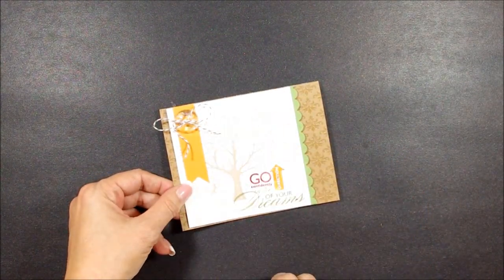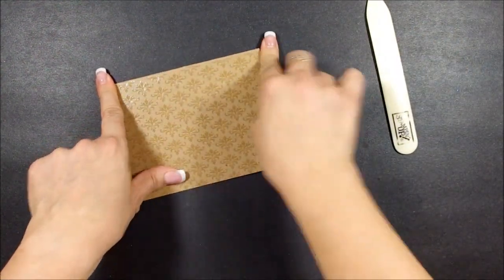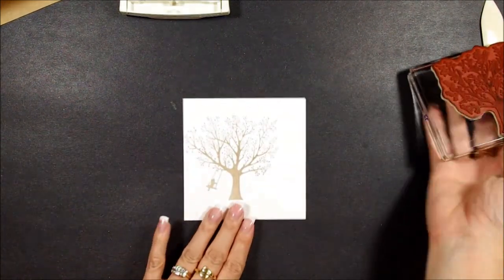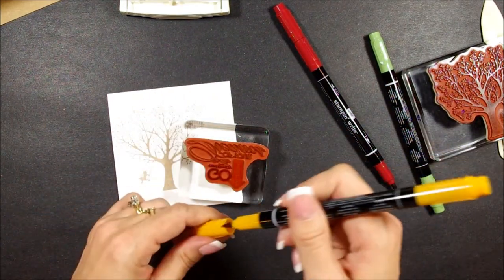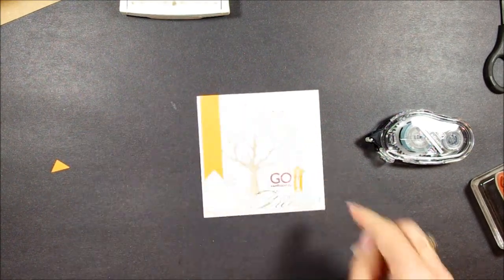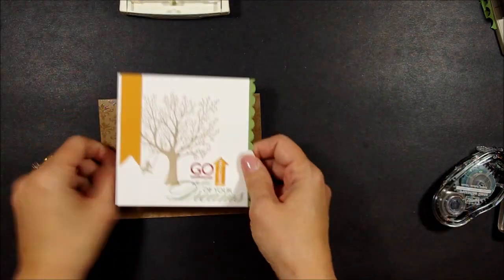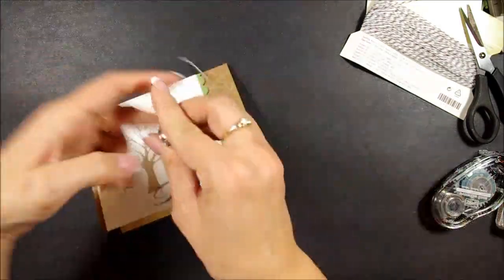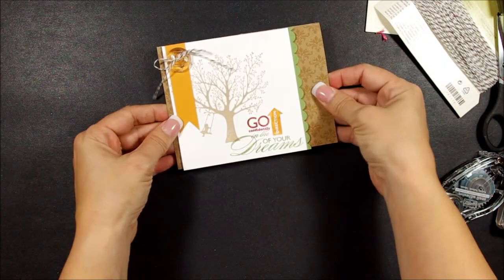Go for your Dreams Card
In today's video, I'm going to show you two retiring stamp sets that you can't live without.